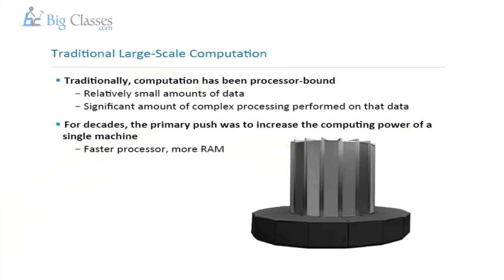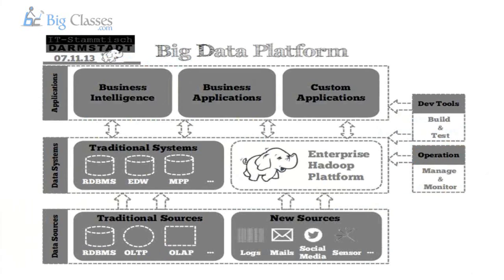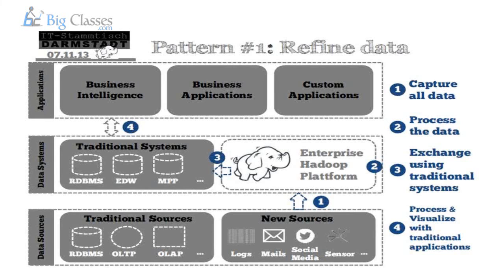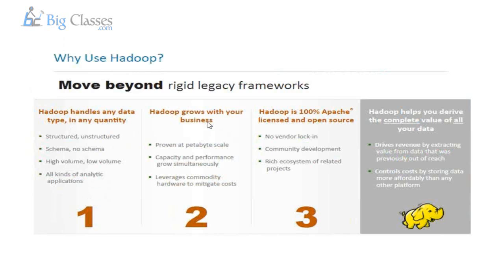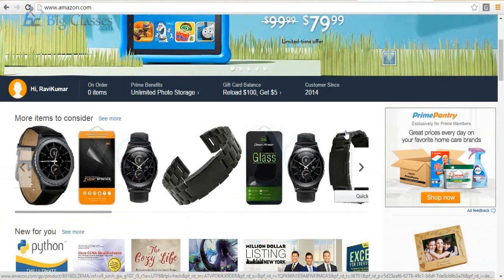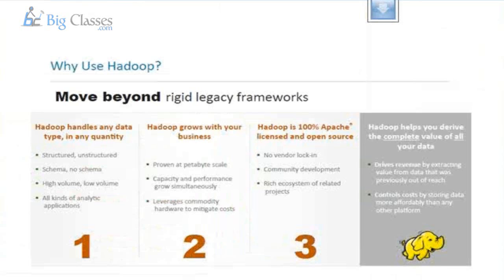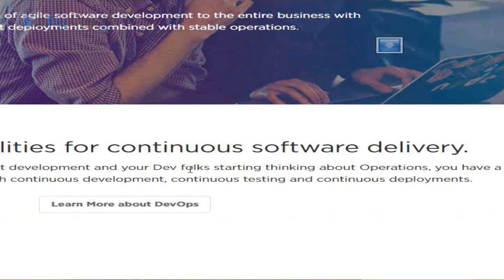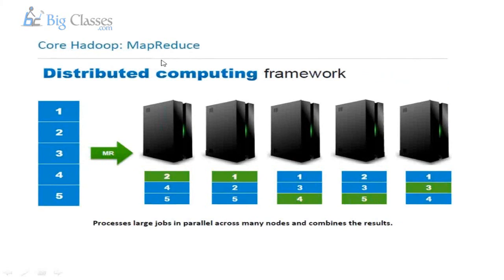Hadoop Demistified | Hadoop Relational Databases